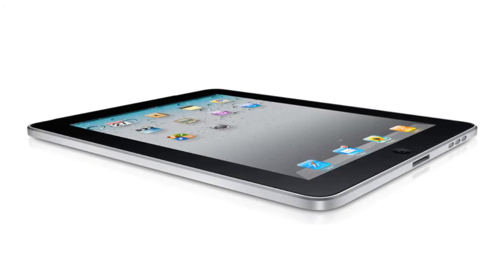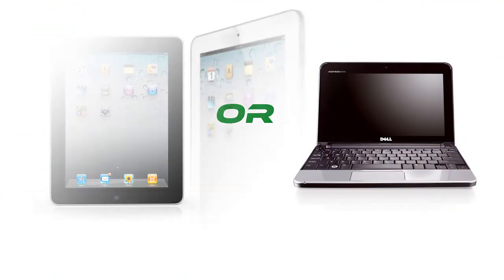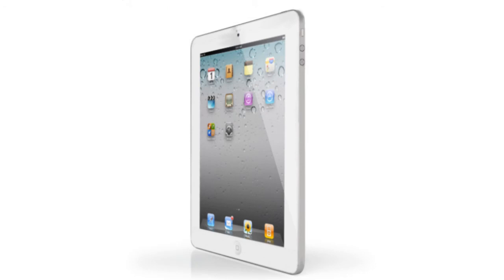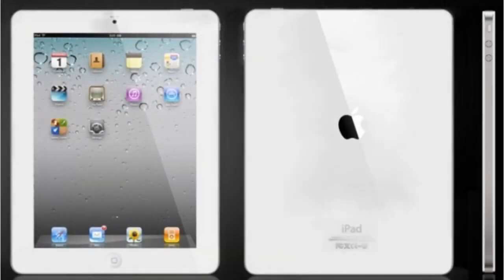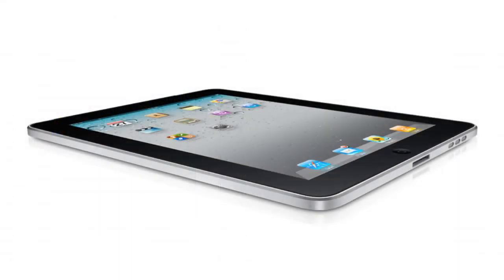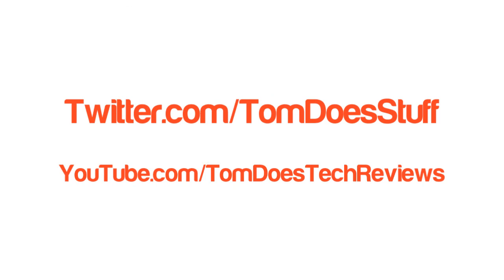iPad 2: Rumors (HD)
Almost a year after the first generation iPad was announced, Apple will shortly be announcing it's successor, the iPad 2. Rumors suggest exciting features like FaceTime, Retina Displays and 5MP Photos, all missing from the current Apple iPad. Leave your opinions in the comments section.

Skype: everything.tech
GameCenter: tomo7797

iPad 2: Rumors
iPad 2: Rumors
iPad 2: Rumors
iPad 2: Rumors